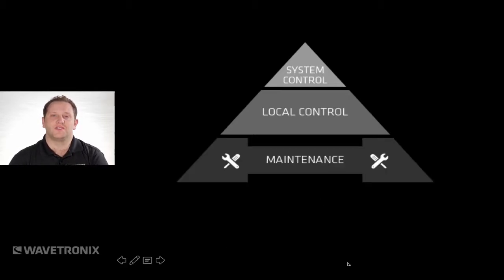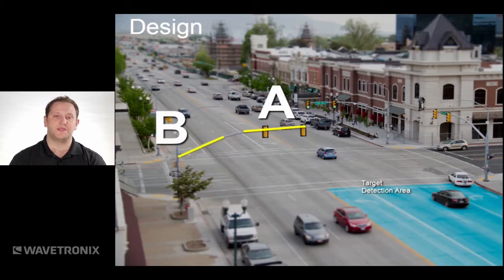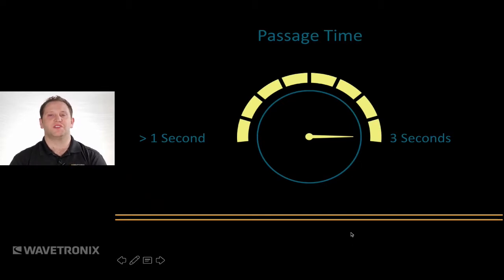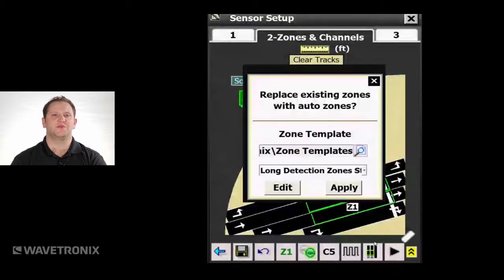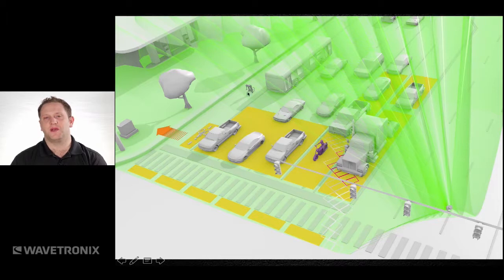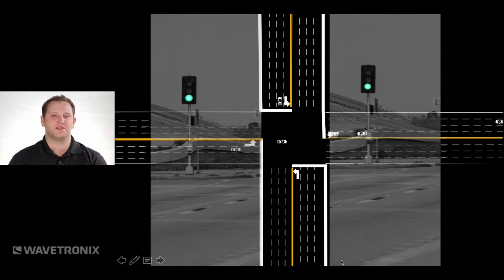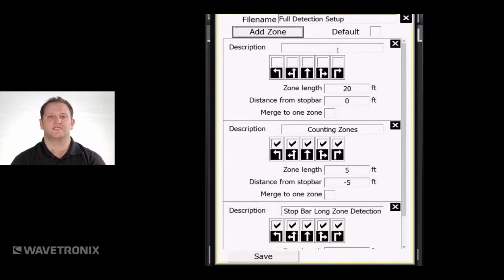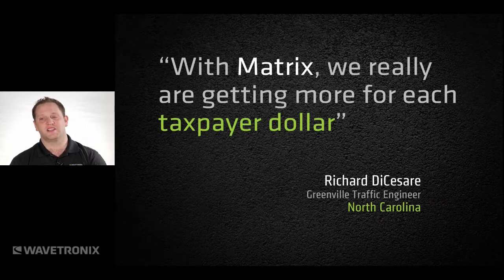SmartSensor Matrix Applications Webinar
Spencer Banta discusses four intersection detection applications including Long Zone Detection, Counting Vehicles, Yellow Flashing Arrows and Red Light Runner Monitoring. SmartSensor Matrix and Click 650/656 make all these applications easy to implement.